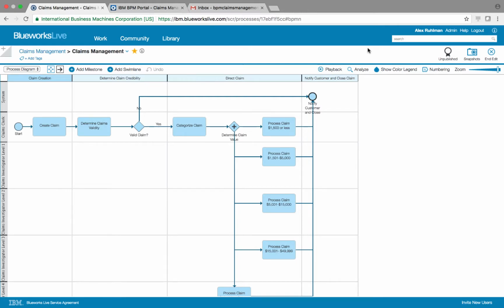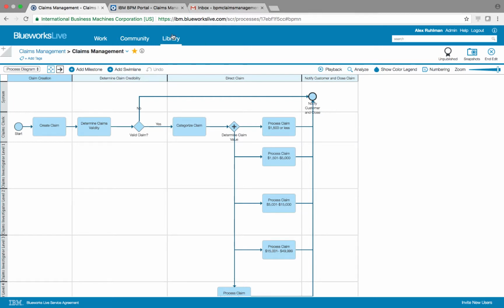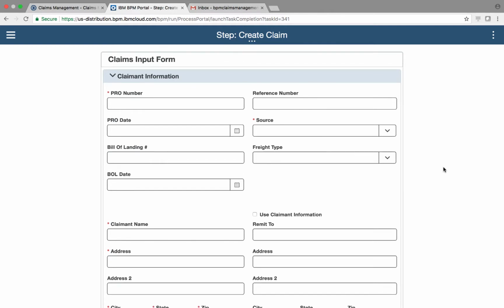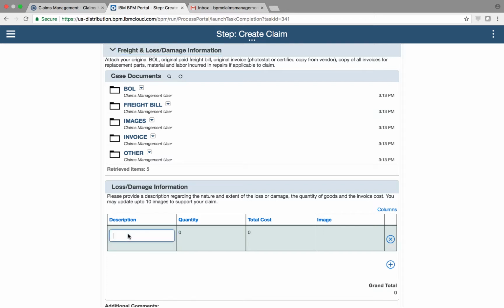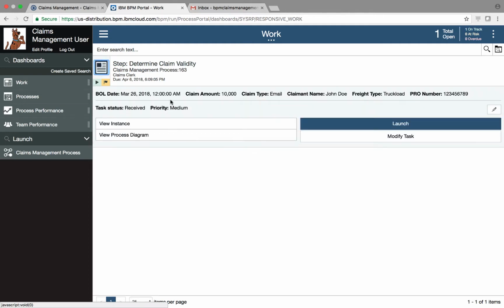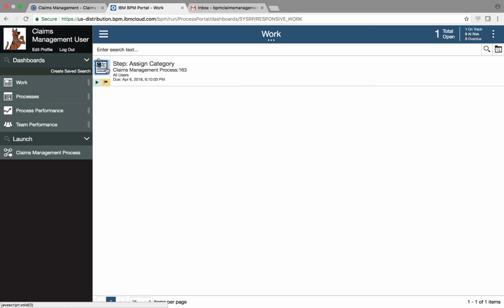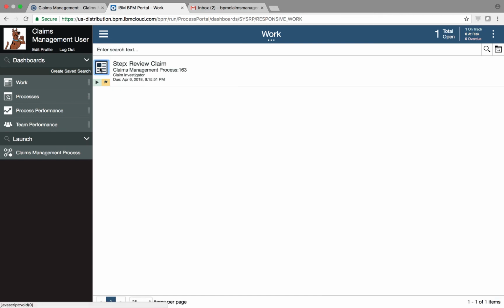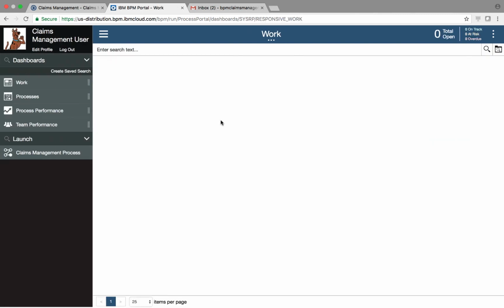Claims Mgmt Demo Showcase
See how IBM BPM can help Claims Management.  In this demo, see how we model this use case in IBM Blueworks Live and then import into IBM BPM for execution of the use case.